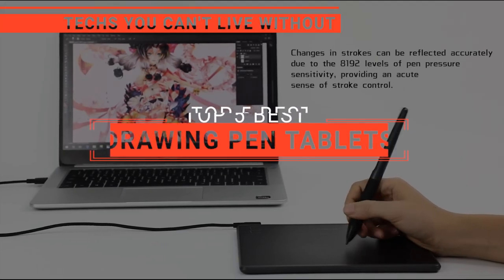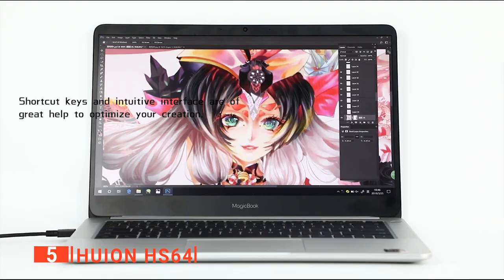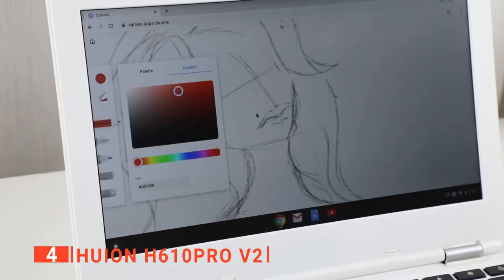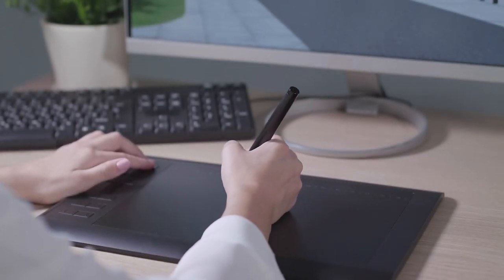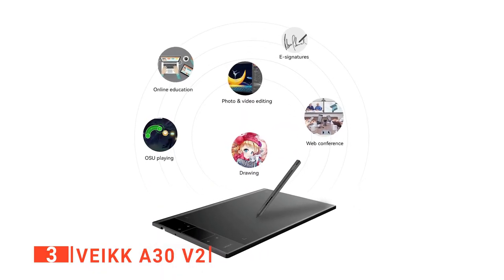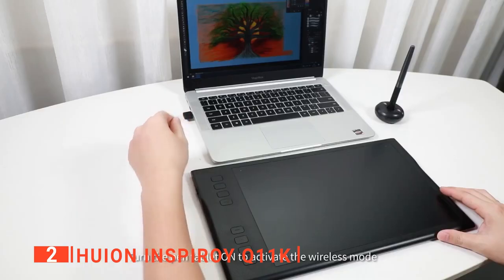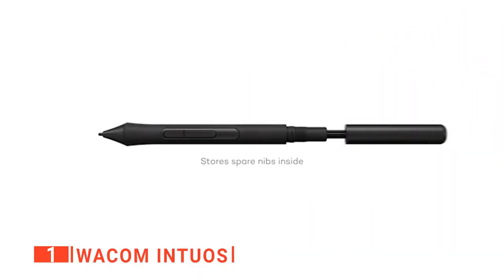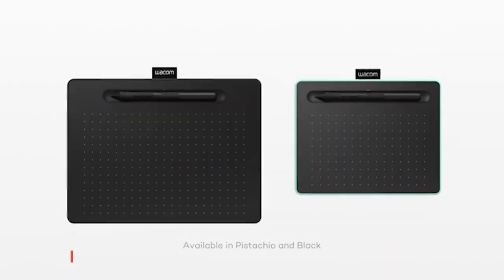✅ TOP 5 Best Drawing Pen Tablets (Without Screens): Today’s Top Picks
Drawing Pen Tablets: Hey guys, in this video, we’re going to review the pros and cons of the top 5 best Drawing Pen Tablets for sale right now.
5️⃣ HUION HS64: (Amazon)
4️⃣ HUION H610PRO V2: (Amazon)
3️⃣ VEIKK A30 V2: (Amazon)
2️⃣ HUION Inspiroy Q11K: (Amazon)
1️⃣ Wacom Intuos: (Amazon)

Drawing pen tablets are an essential device for all kinds of artists, whether amateur or professional. They can supplement your ability to produce high-quality work while giving you the flexibility to try new things without wasting paper or supplies. When looking to buy a Drawing pen Tablet, there are many options to consider, so keep watching to find out which one is suited to your needs.

In today’s video, we are going to look at the top five best Drawing Pen Tablets available on the market today. We have made this list based on our own opinion, research, and customer reviews. We have considered their quality, features, and values when narrowing down the best choices possible. If you want more information and updated pricing on the products mentioned, be sure to check the links above.

(paid links)
00:00 Intro: Drawing Pen Tablets
00:27 5️⃣ HUION HS64
02:23 4️⃣ HUION H610PRO V2
04:57 3️⃣ VEIKK A30 V2
06:45 2️⃣ HUION Inspiroy Q11K
08:50 1️⃣ Wacom Intuos